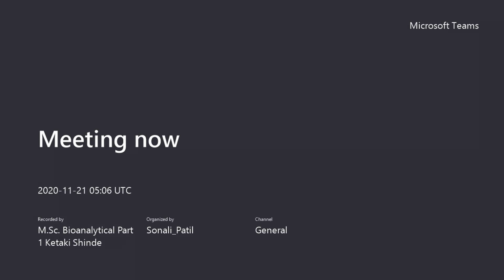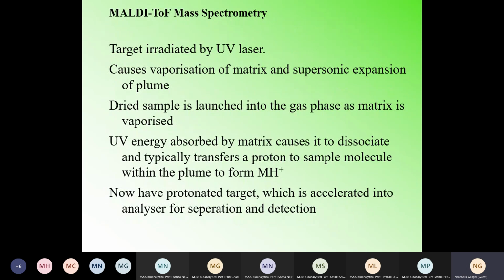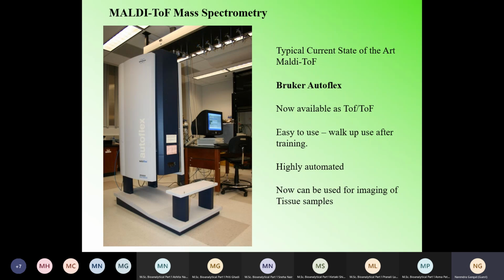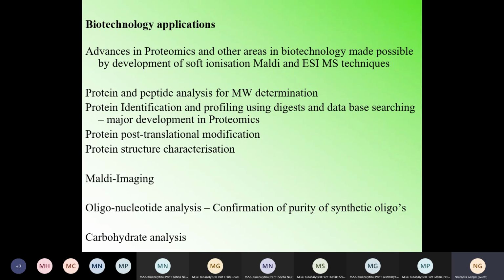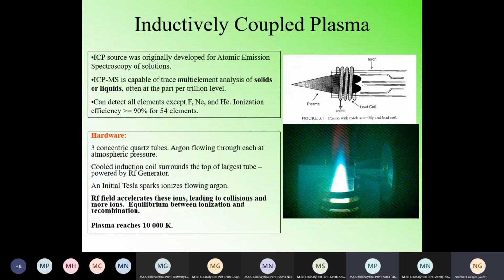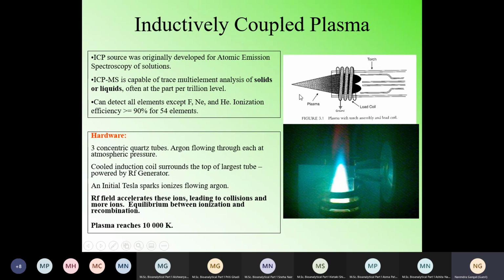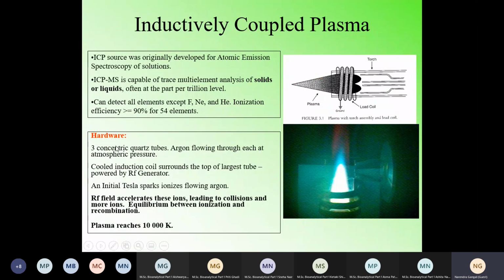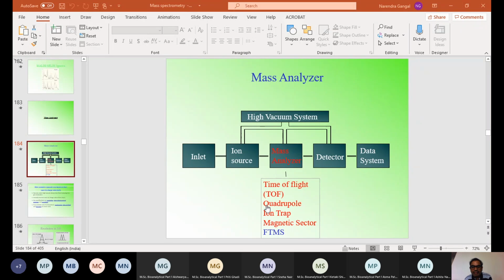Mass spectrometry lecture 5 | Gangal sir